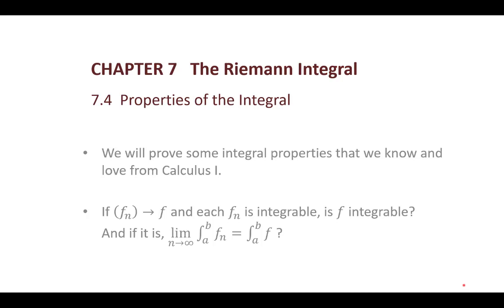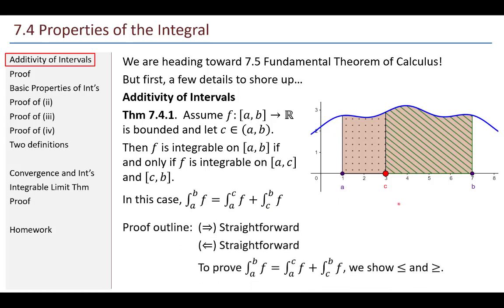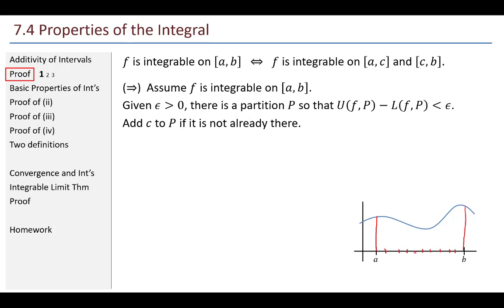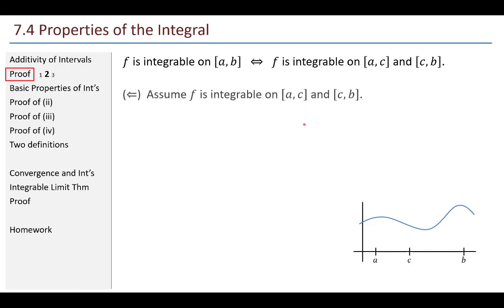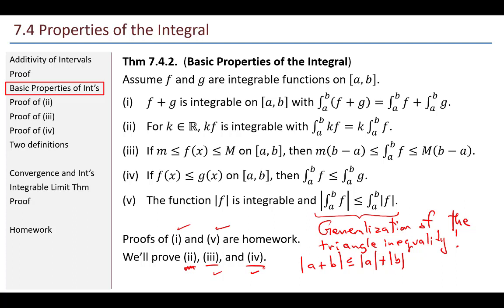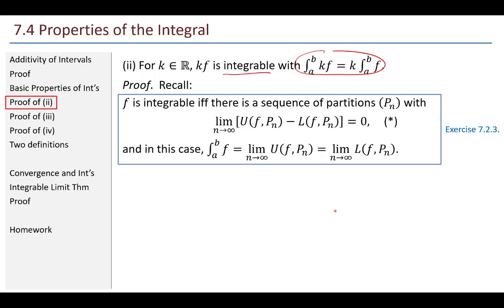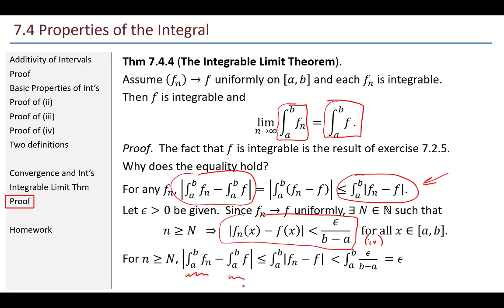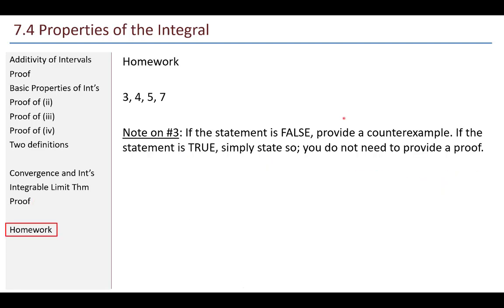Math 441 - 7.4 Properties of the Integral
Lecture from Math 441, Real Analysis, at Shippensburg University.  Based on section 7.4 from Understanding Analysis, by Stephen Abbott.